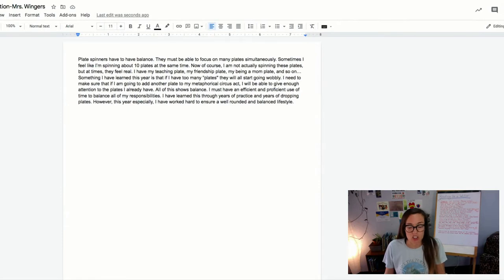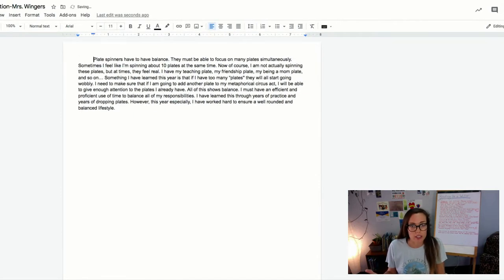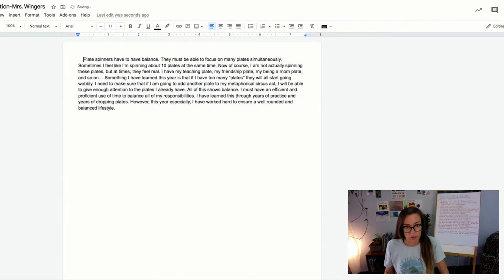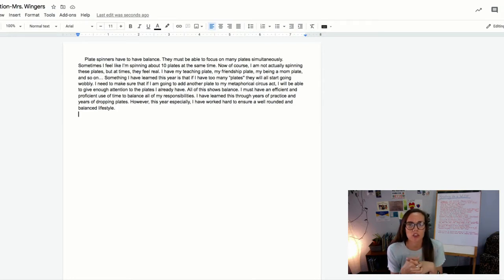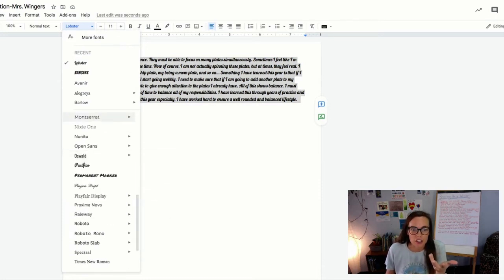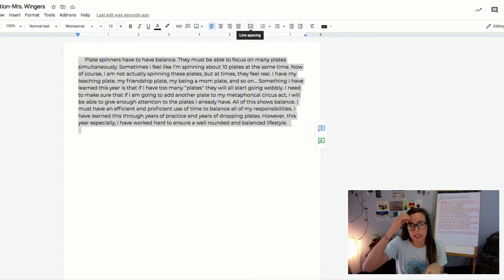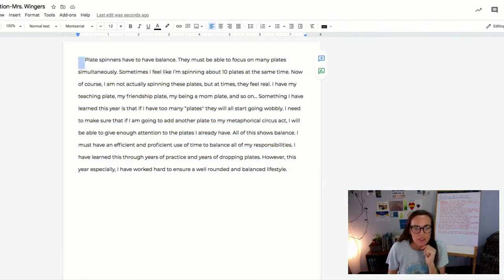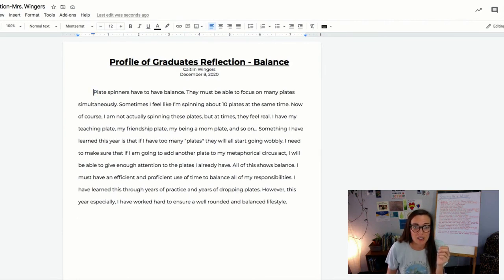Profile of Graduates Reflection Paragraph - Publishing